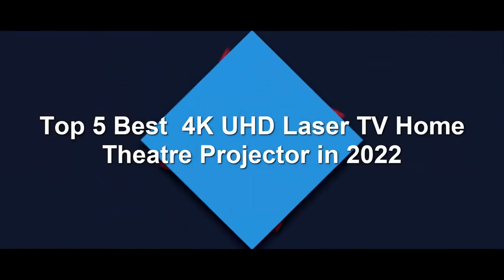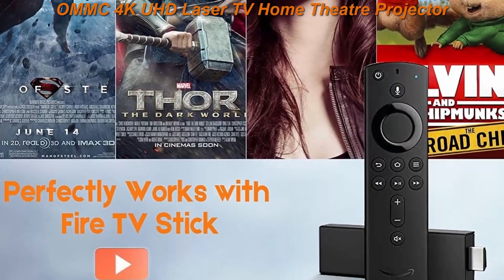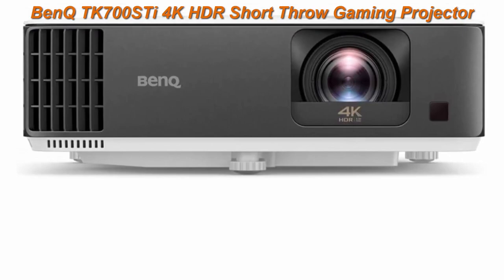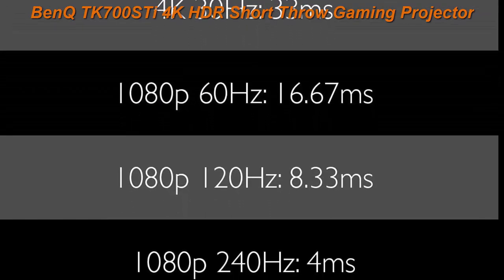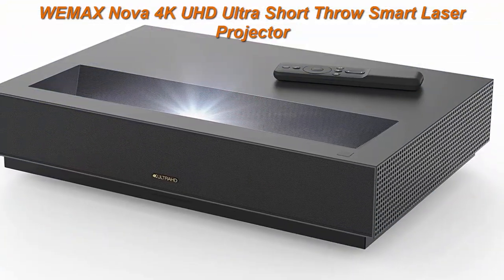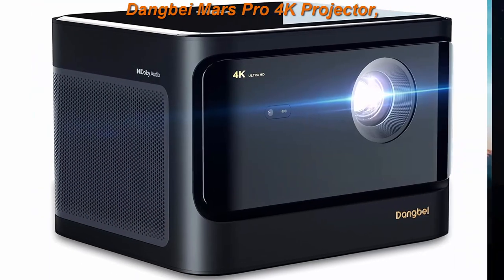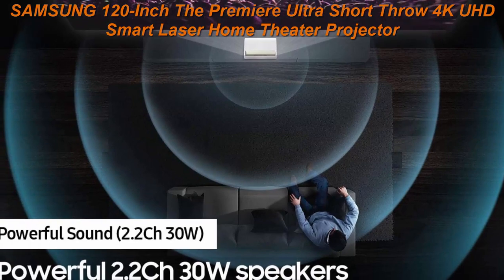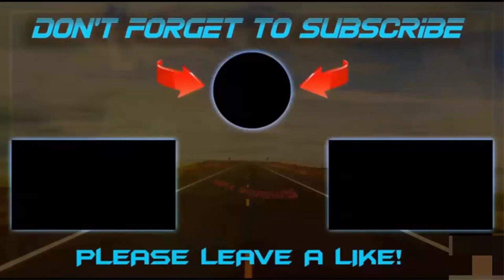Top 5 Best 4K High Quality UHD Laser TV Home Theatre Projector Smart Android System in 2022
I Put links to each Best  4K UHD Laser TV Home Theatre Projector
Top 1.OMMC 4K UHD Laser TV Home Theatre Projector | Bright 2500 ANSI
Sony VPL-VW915ES 4K HDR Laser Home Theater Projector

Top 2.BenQ TK700STi 4K HDR Short Throw Gaming Projector | 4K 60Hz 16ms Low Input Lag | 1080p 240Hz 4.16ms I 3000lm | 100” at 6.5 ft | RPG FPS Sport Game Modes| PS5 | Xbox I HDMI 2.0b | 2D Keystone I eARC

Top 3.WEMAX Nova 4K UHD Ultra Short Throw Smart Laser Projector – Android TV – HDR10 150" Projection – UST Laser TV for Movies, Video, Gaming – Voice Command Remote – Projectors with WiFi Bluetooth

Top 4.Dangbei Mars Pro 4K Projector, 3200 ANSI Lumens Laser DLP Projector with Android 4GB+128G, 2*10W HiFi Speakers, Auto Keystone Auto Focus HDR10+ Home Theater

Top 5.SAMSUNG 120-Inch The Premiere Ultra Short Throw 4K UHD Smart Laser Home Theater Projector, 2.2Ch Surround Sound System with Alexa